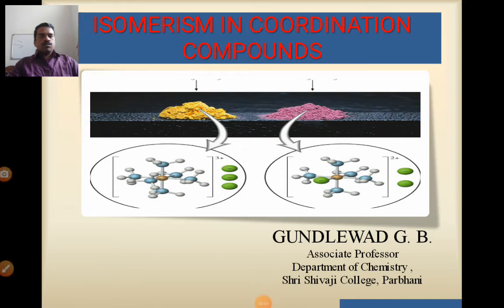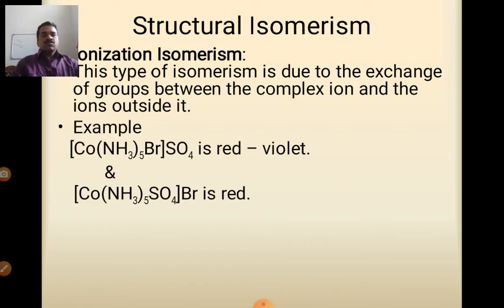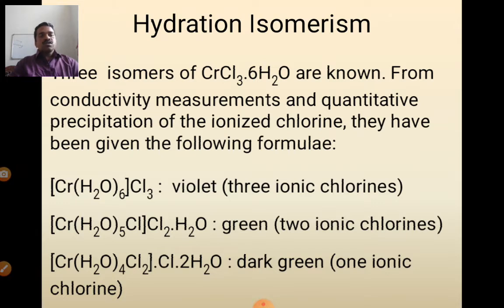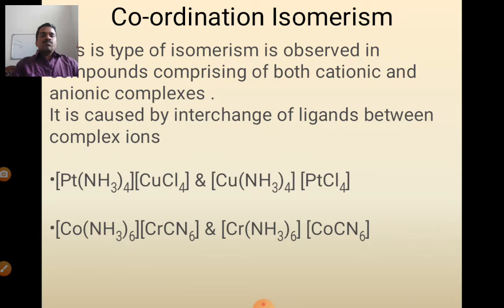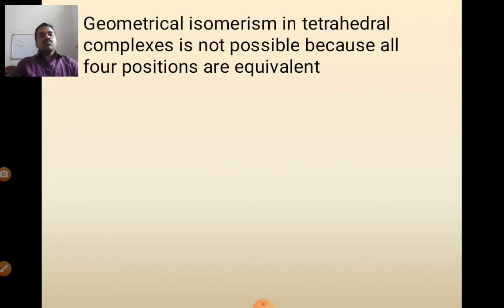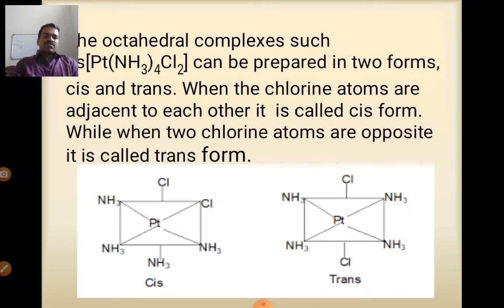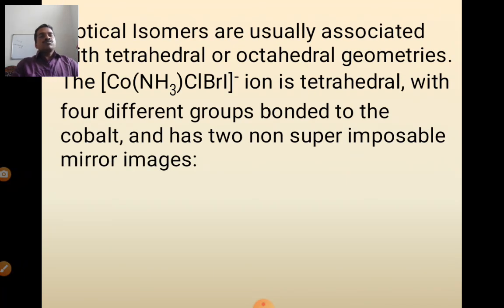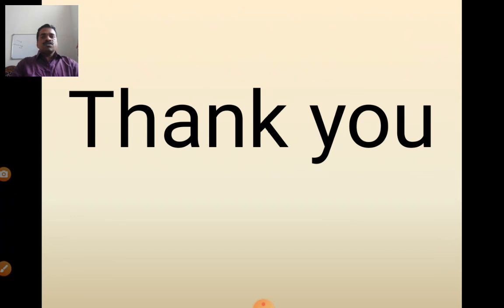Unit V coordination compounds video 3